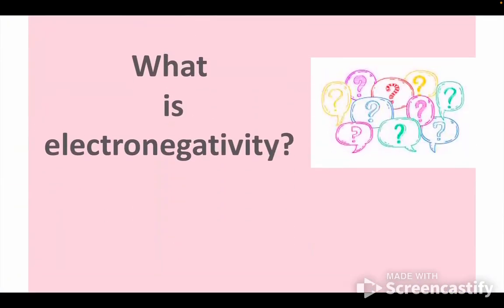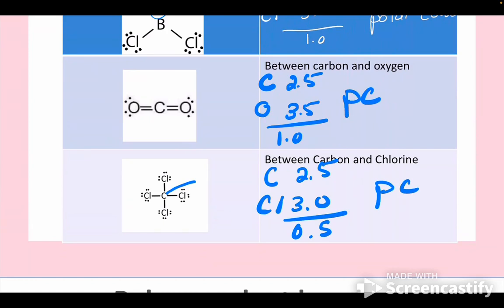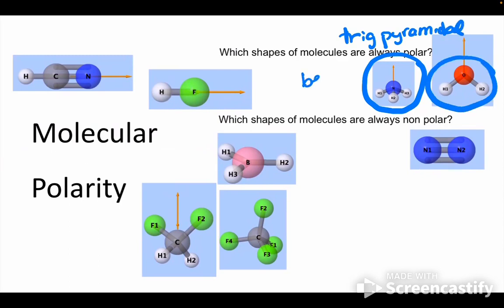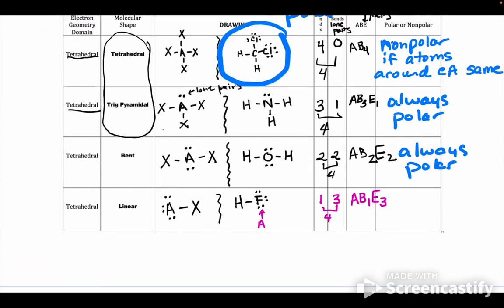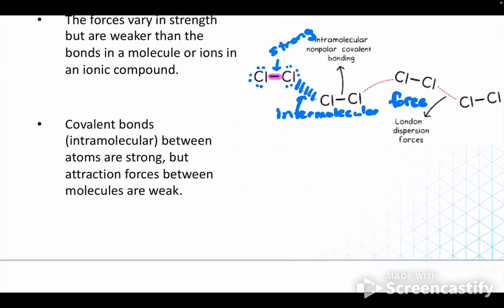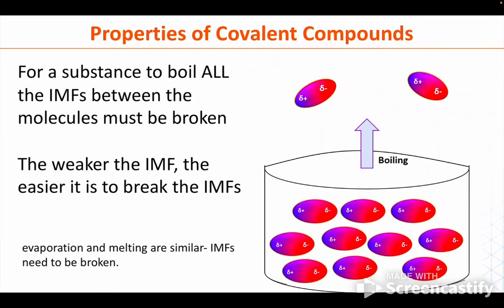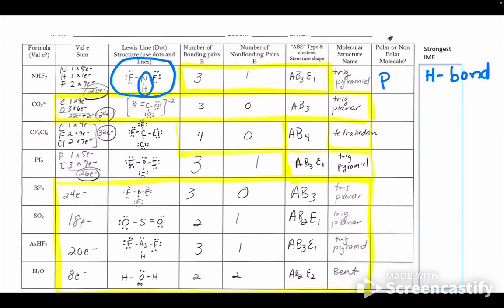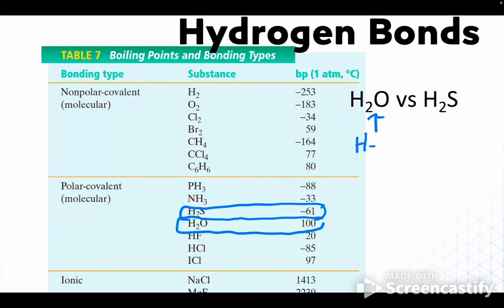EPHS HONORS CHEM Lesson 5 electroneg, polarity Lesson 2 Forces attraction